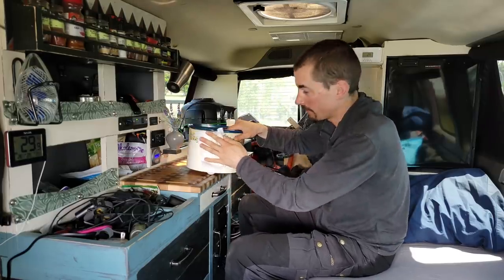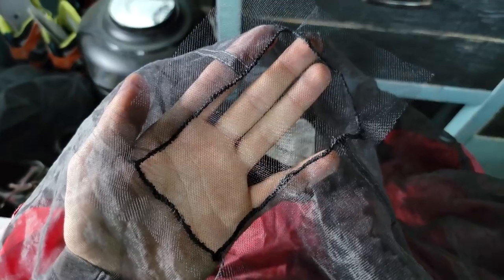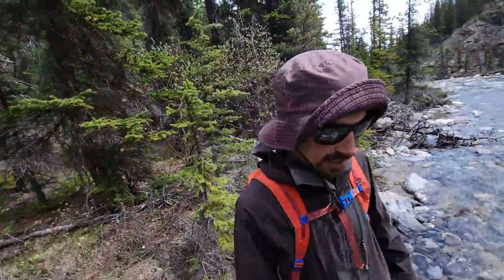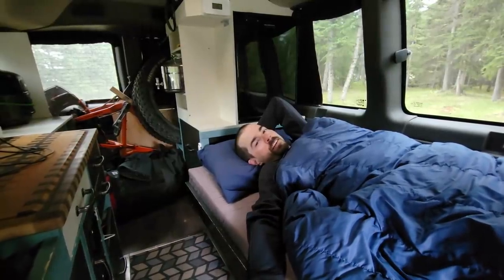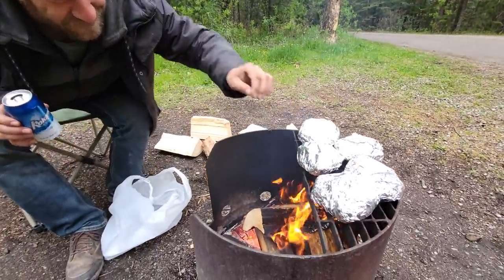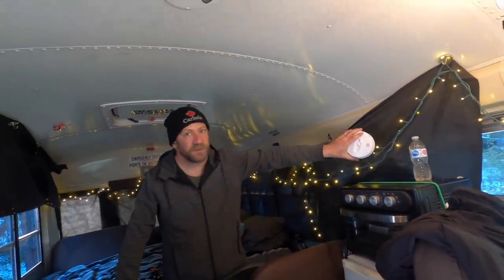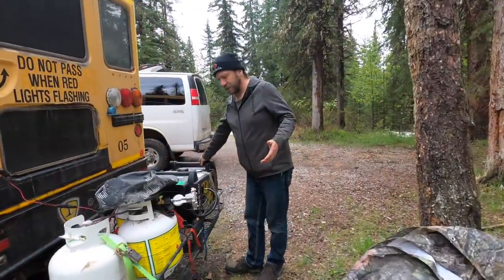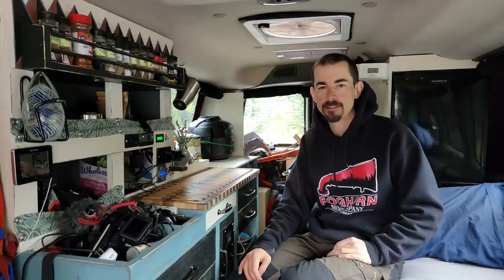Van Life in Alberta - Otuskwan Peak - Camping with Steve Meet Up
Daily life in the van, hiking a loop on Otuskwan Peak, and finally... the long requested collaboration!  I meet the stealth camping YouTube sensation Steve Wallis!  You can find his channel here: